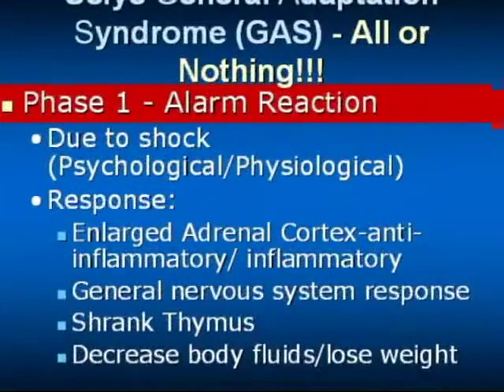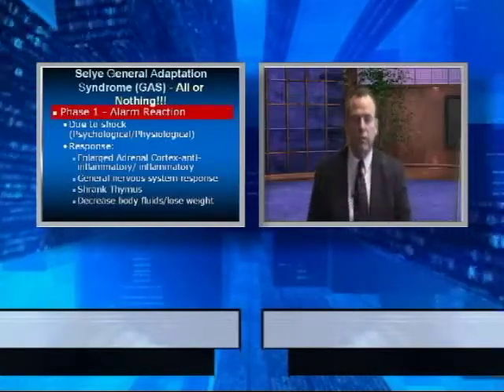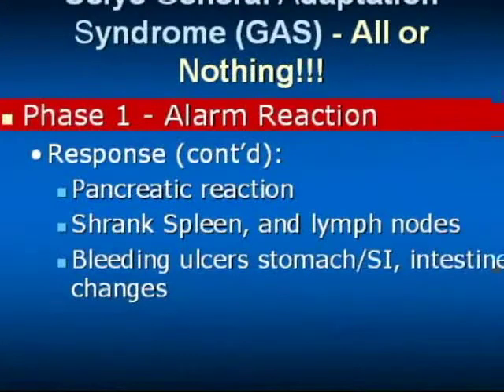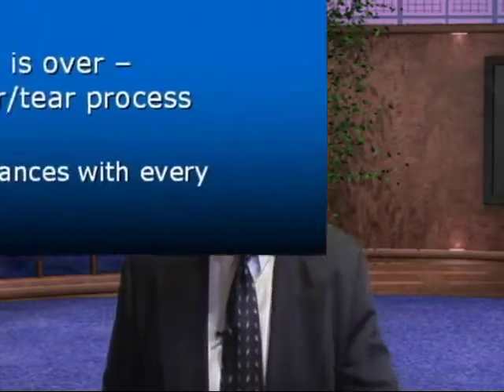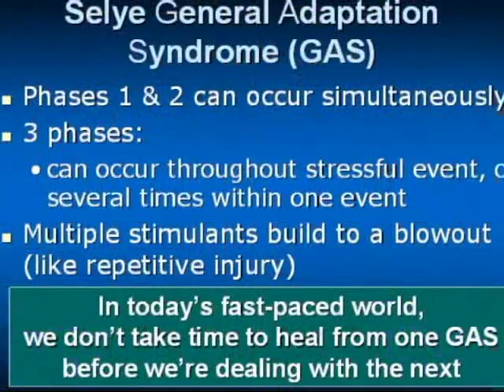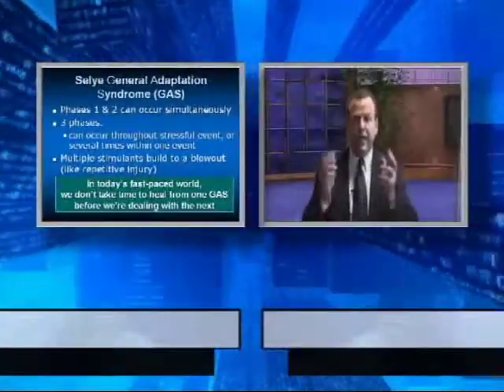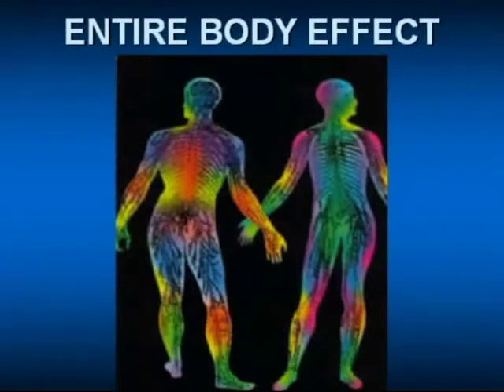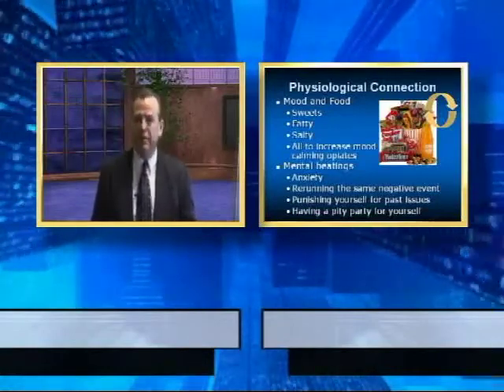Back Pain And Stress